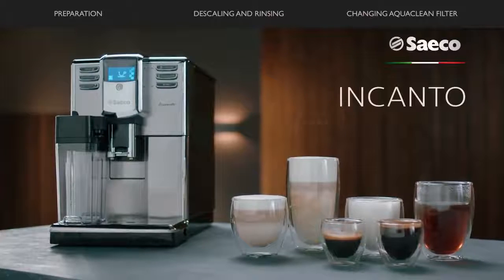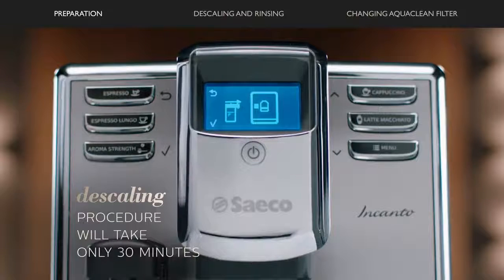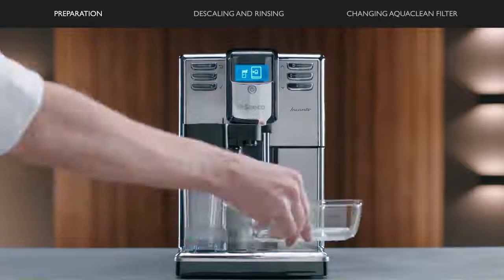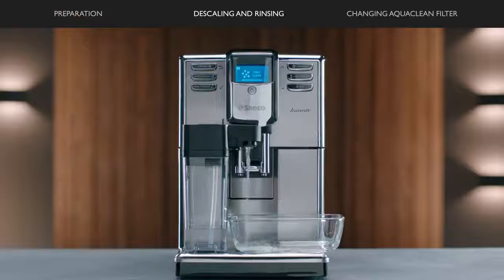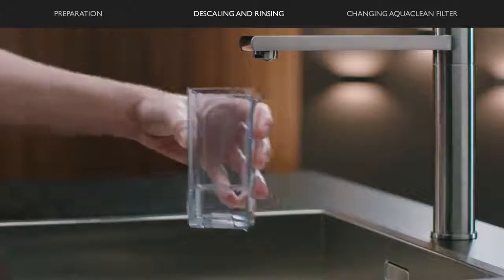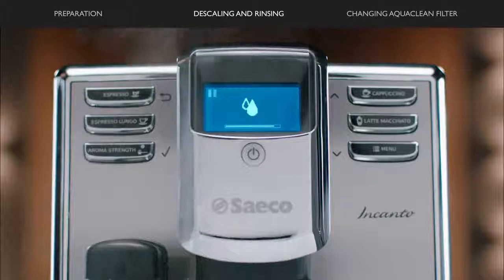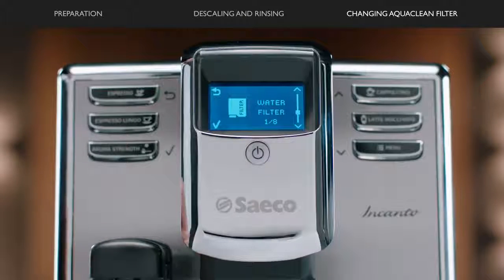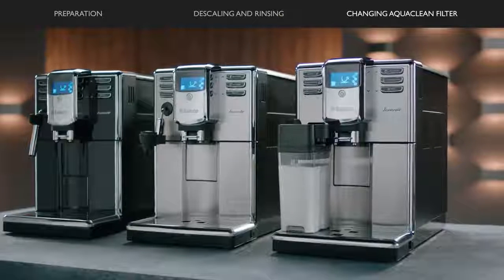Saeco Incanto⎮How to Descale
Watch this video to understand how to descale the Saeco Incanto espresso machine. Descaling is an important process in ensuring the longevity of your machine as well as the best coffee taste.

If you need supplies to descale your machine visit us at espressocanada.com